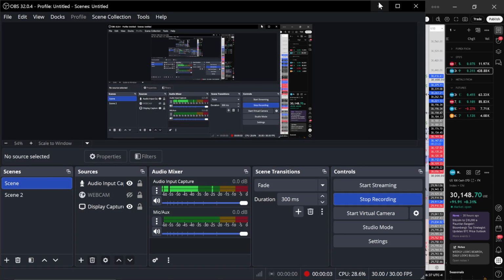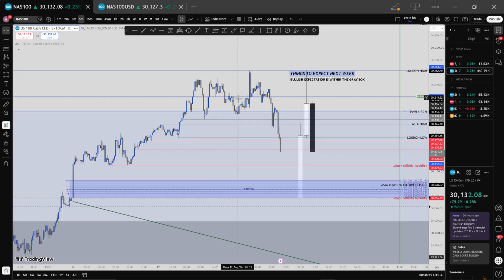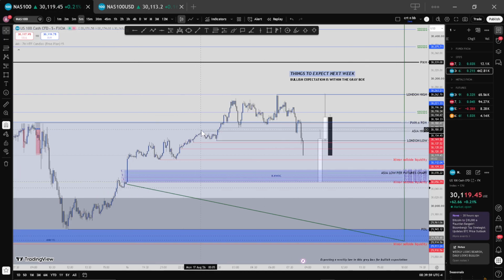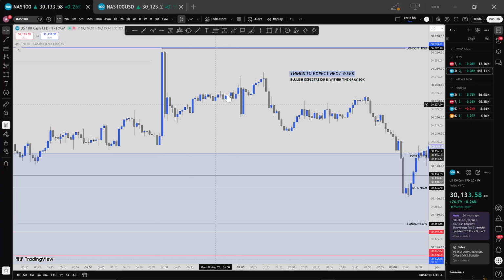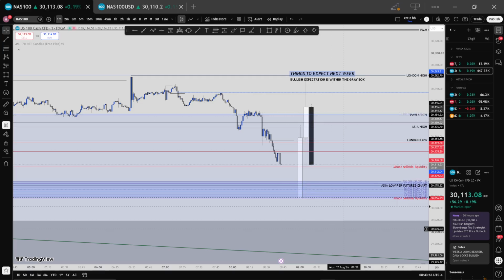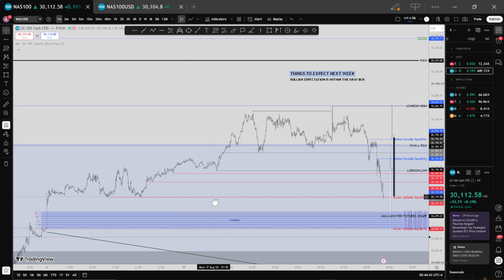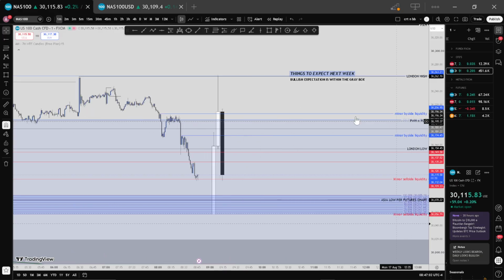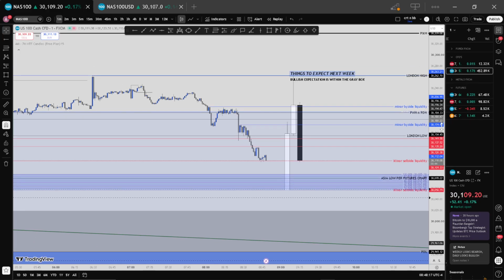NASDAQ Pre-Market Outlook 📊 | My 9:30 Plan & Expectations for Today. Monday, 17th AUGUST, 2026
**NASDAQ Pre-Market Outlook 📊 | My 9:30 Plan & Expectations for Today**

Before the market opens, I’m breaking down NASDAQ and preparing my plan for today’s session.

In this video, I go through the current market structure, my directional bias, key liquidity areas, important levels, and the scenarios I’m watching around the 9:30 market open.

The goal is simple: **have a plan before the move happens and wait for price to confirm it.**

📌 **In this outlook:**
• Pre-market structure
• Today’s directional bias
• Key liquidity levels
• Important support & resistance
• Bullish & bearish scenarios
• What I’m watching around 9:30
• My expectations for today’s session

No predictions. No chasing. Just a plan based on price action.

**Plan the trade. Wait for confirmation. Execute with discipline. 📈**